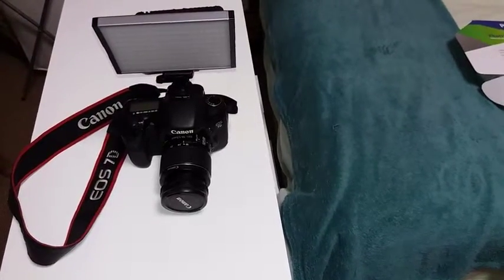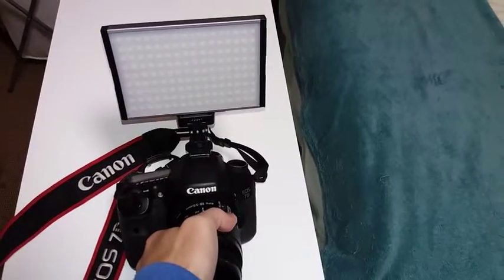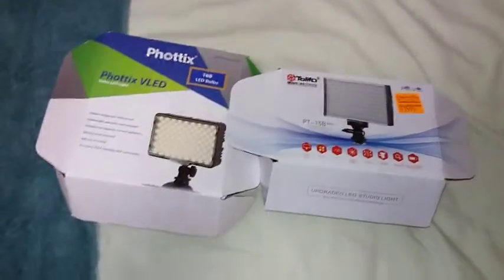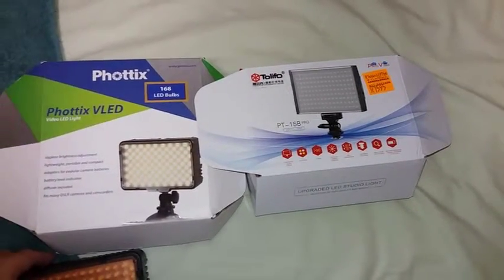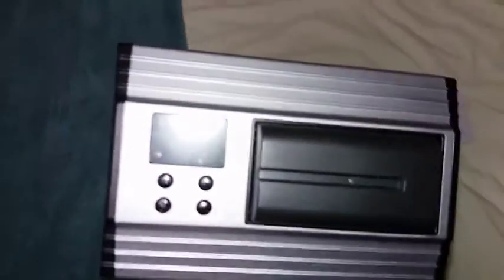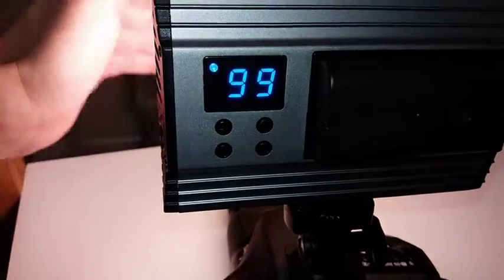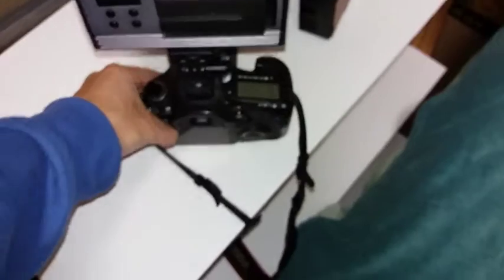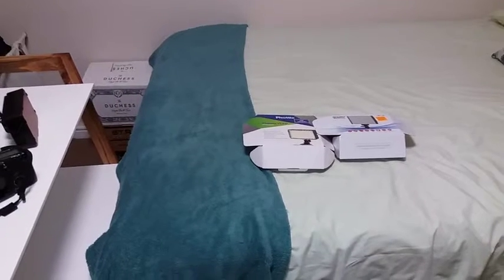The Friday Vlog - some new goodies for vlogging!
It's been a busy week, but in between things I sorted out myself a few things when it comes to my camera equipment.